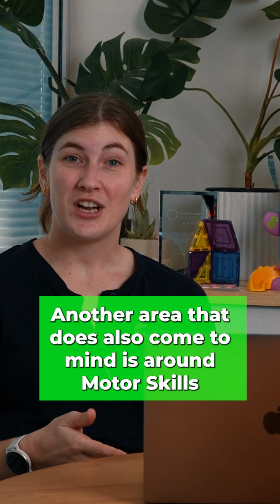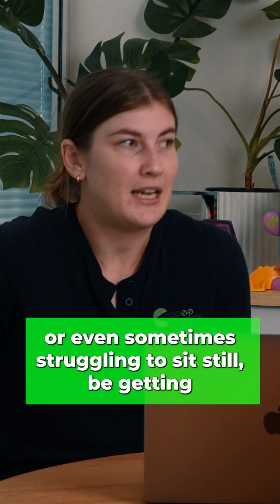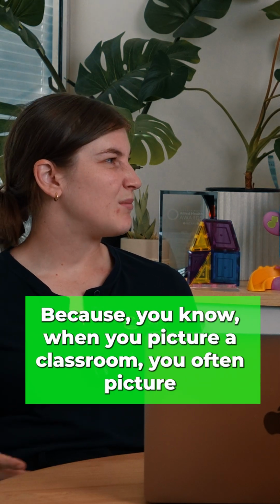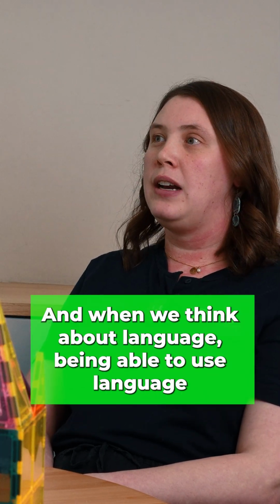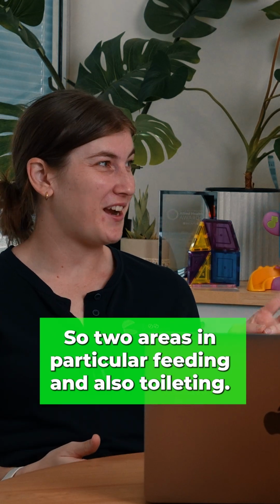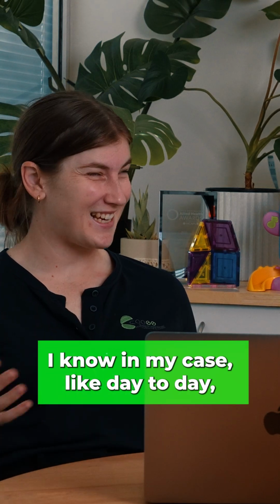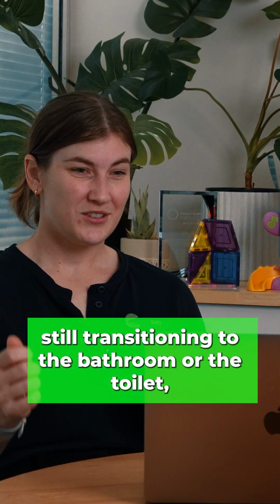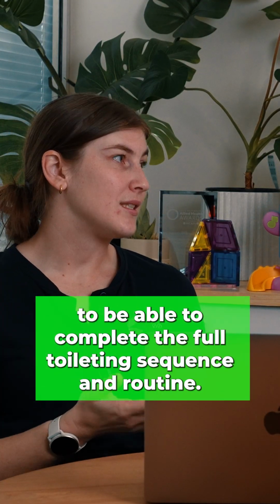Motor Skills & Toileting at School: How OT can help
Occupational Therapist Ashley discusses what's involved in helping kids get ready to be able to manage their toileting skills independently at school - how parents can help at home!